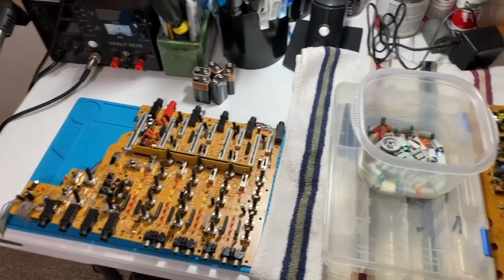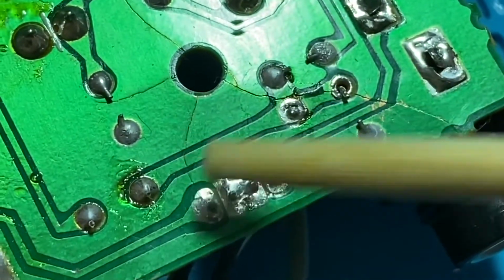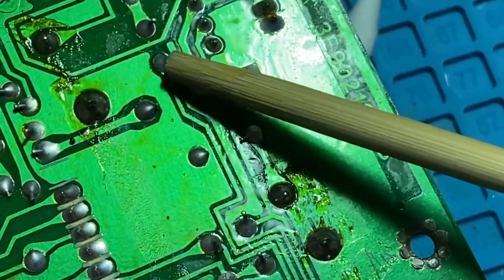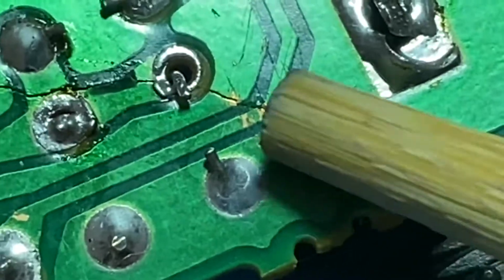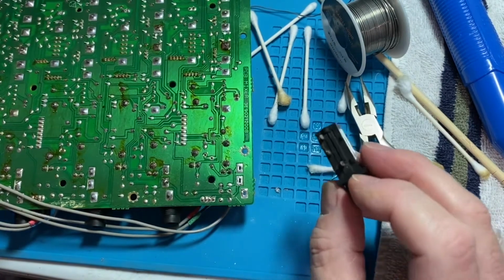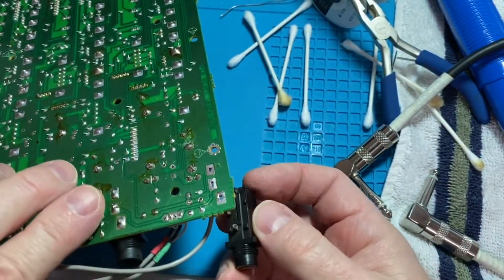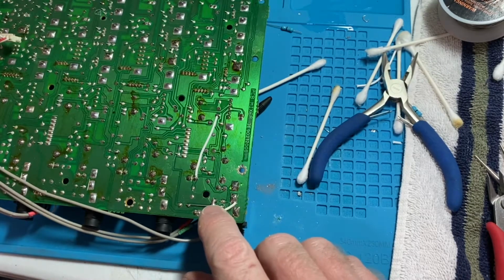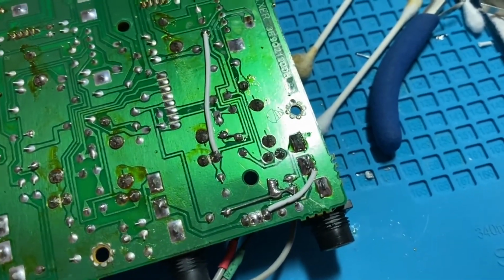Tascam Portastudio 414 mkII Restoration Part 2 - Circuit Repair